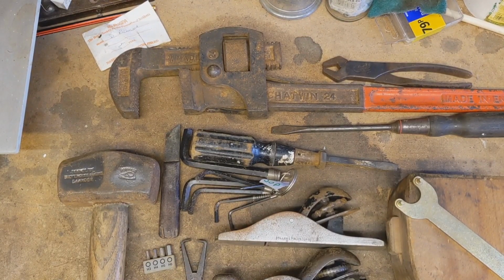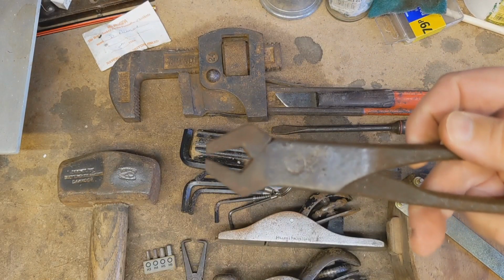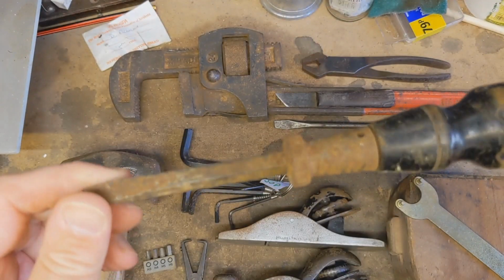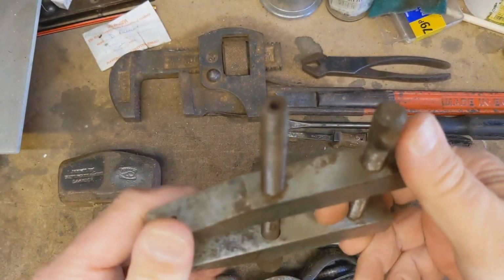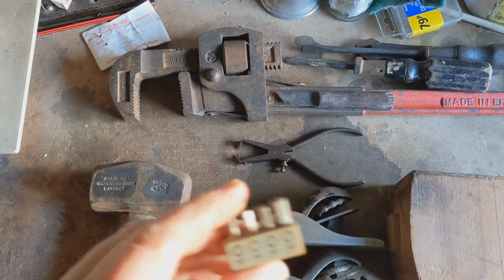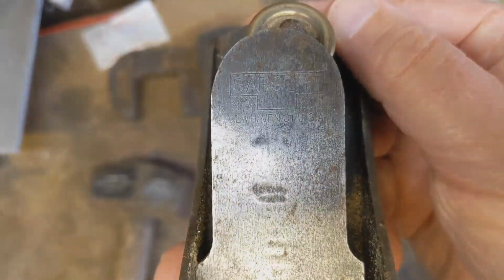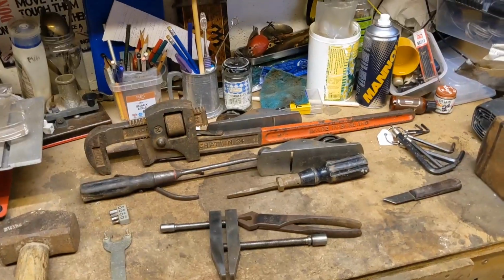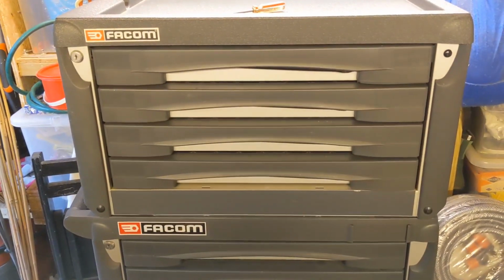My final car boot sale tool haul of 2021 - 17th October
A last few bargains from the fields of East Sussex before the winter weather puts paid to most outdoor car boot sales in England. Plus, a recent tool storage purchase.

Please say hello in the comments, it's always great to hear from viewers!